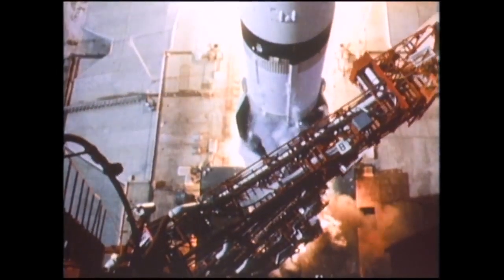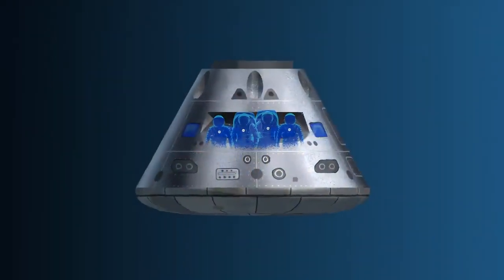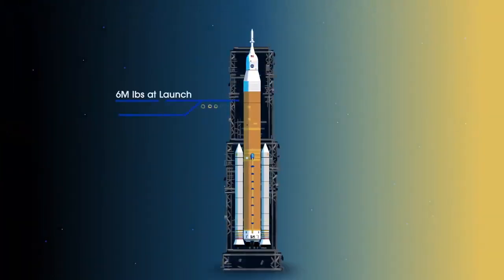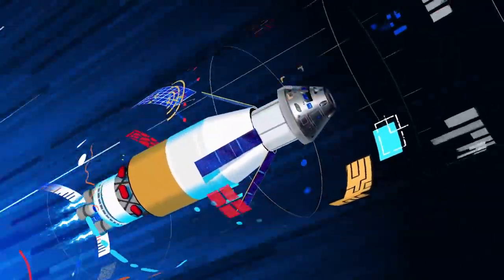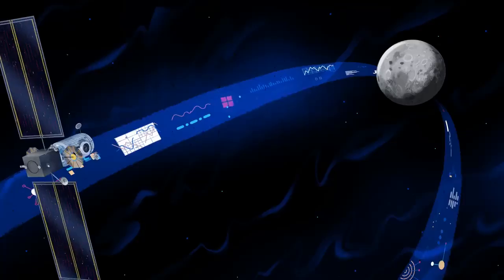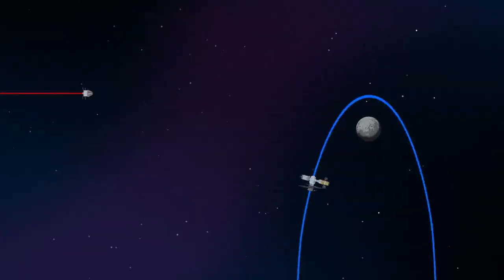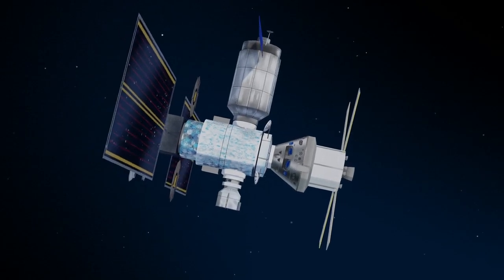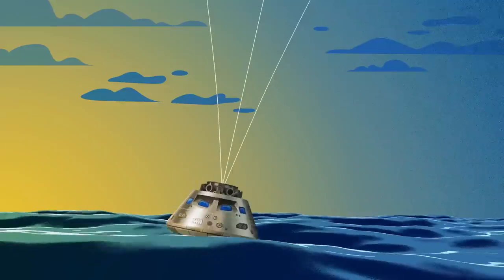How We Are Going to the Moon - 4K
While Apollo placed the first steps on the Moon, Artemis opens the door for humanity to sustainably work and live on another world for the first time. Using the lunar surface as a proving ground for living on Mars, this next chapter in exploration will forever establish our presence in the stars. ✨ We are returning to the Moon – to stay – and this is how we are going! Actress Kelly Marie Tran of “Star Wars: The Rise of Skywalker” lent her voice to this project.